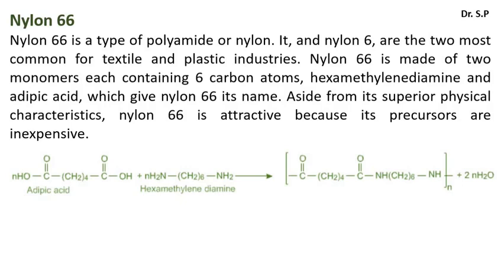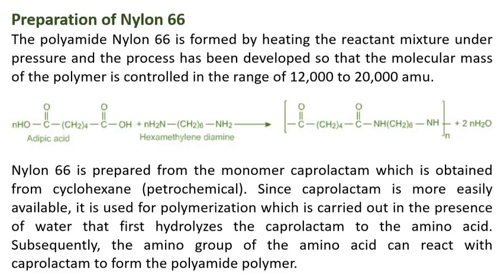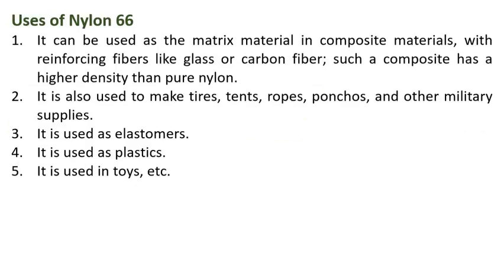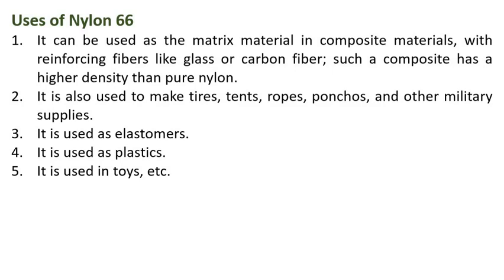Nylon 66, Preparation & Uses